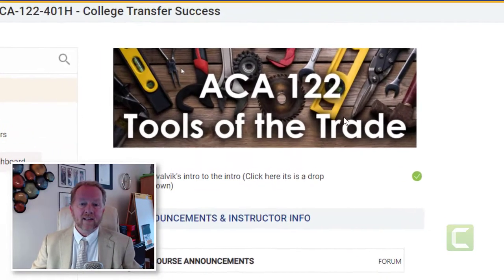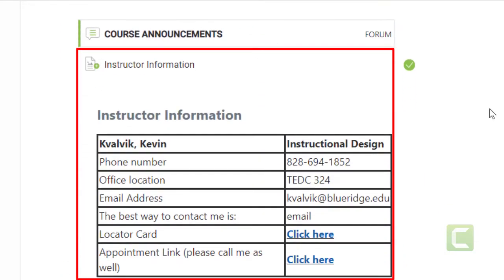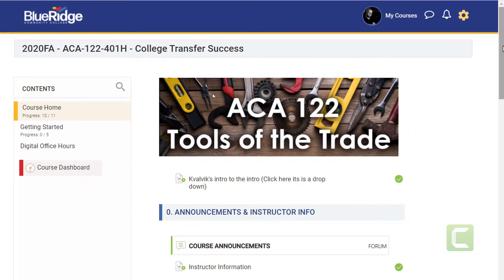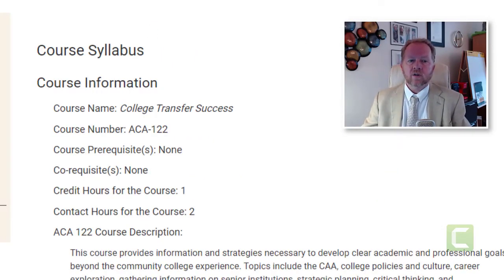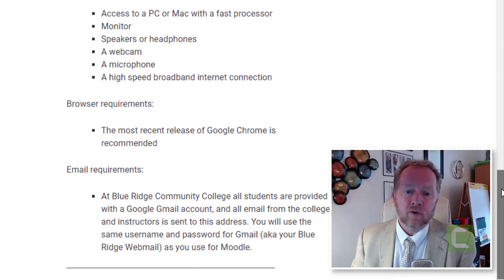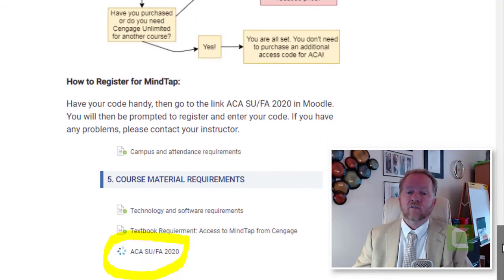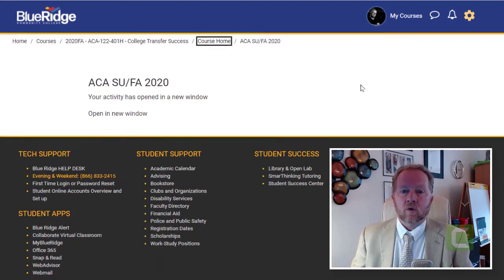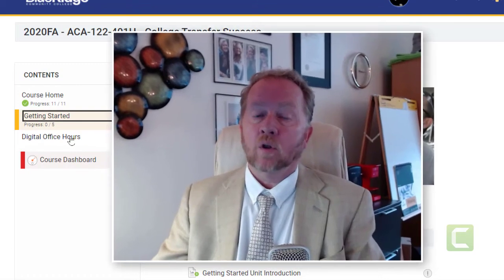ACA Intro F2F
Opener for F2F class